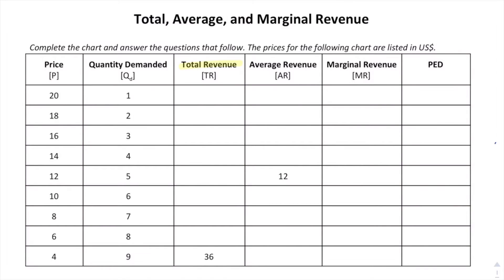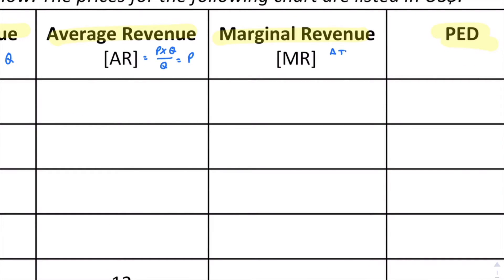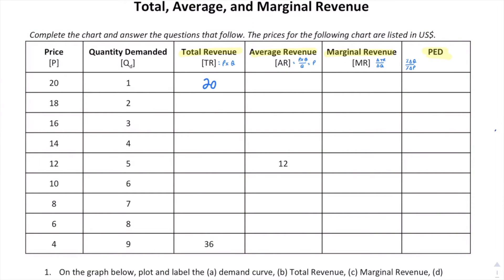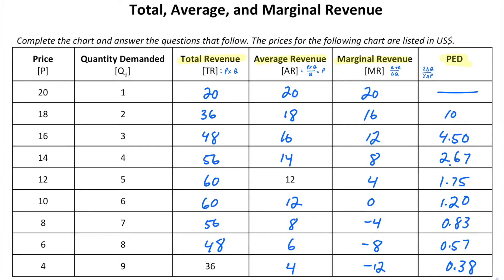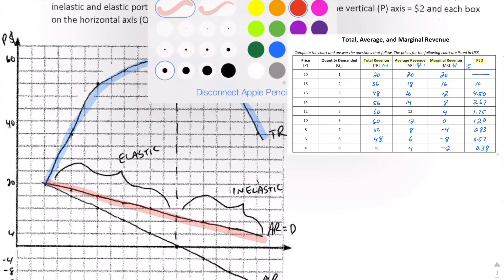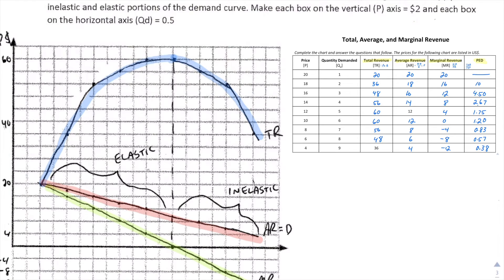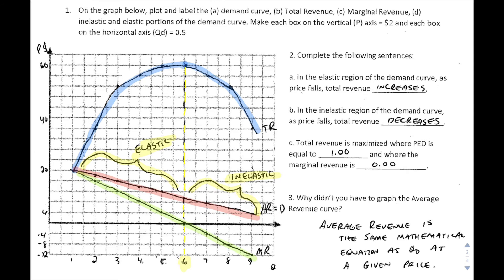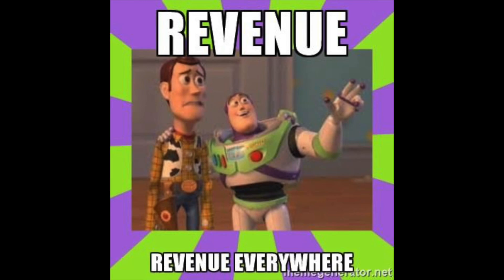Total Average Marginal Revenue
Using a data set, calculate Total Revenue, Average Revenue, and Marginal Revenue. Then, graph these values to understand the relationship between them.